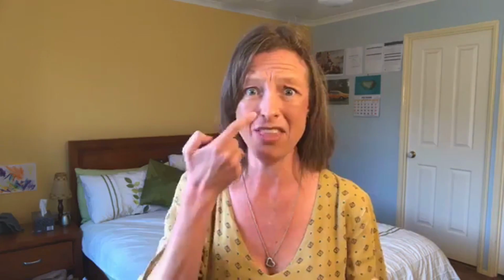How To Level Your Hormone Imbalance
How To Level Your Hormone Imbalance without jumping through ridiculous hoops to get there.

For all women in any stages of our life's it in important to be able to balance and level our hormones so we have less of the crazy and more of the real you!